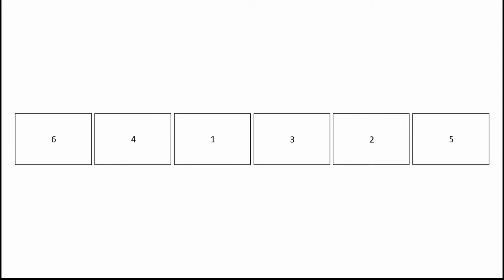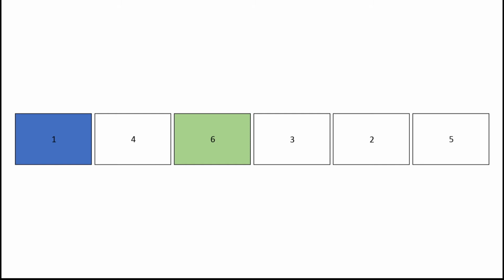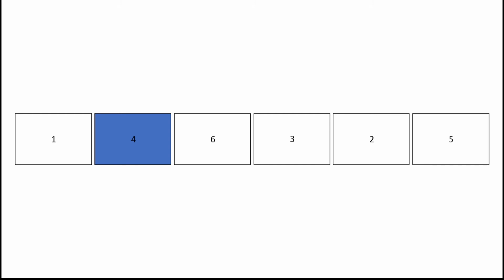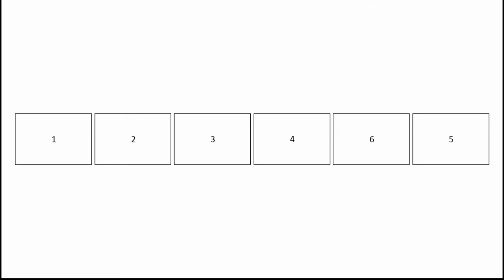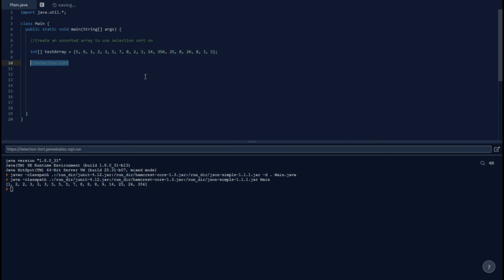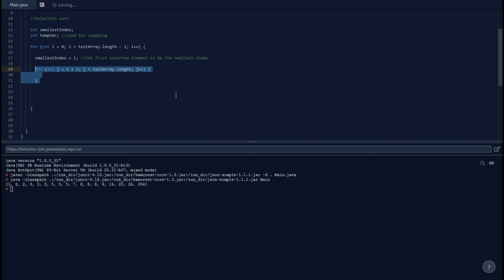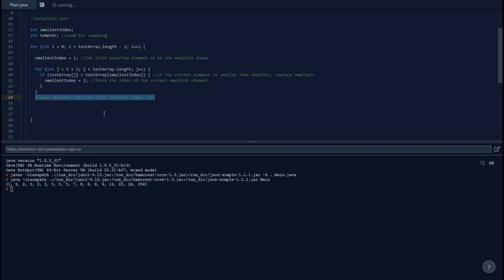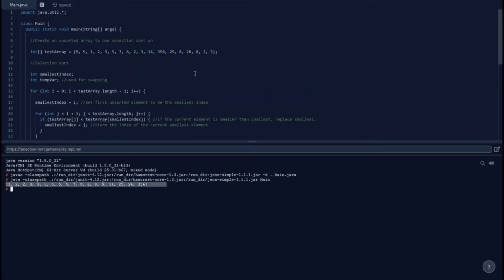Selection sort tutorial - Java